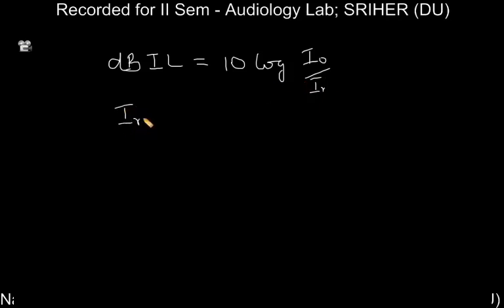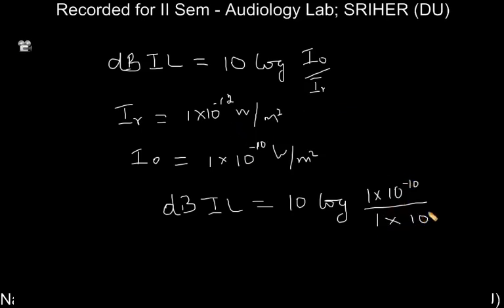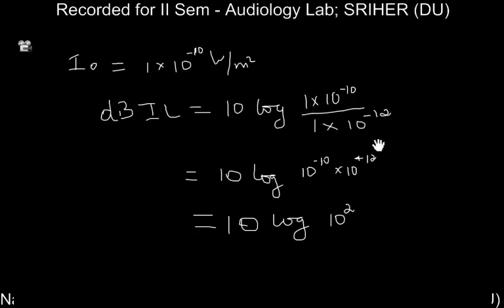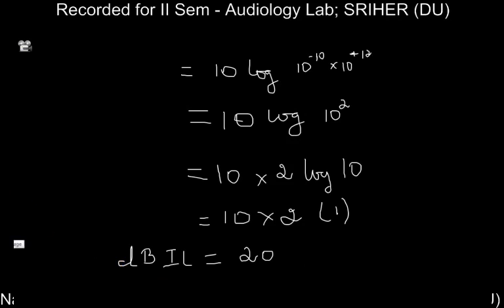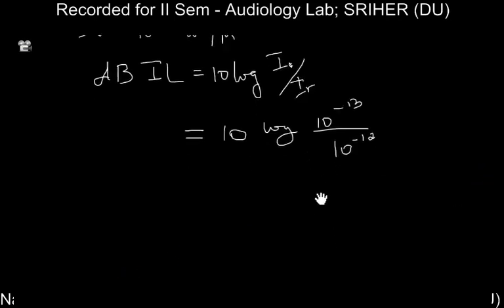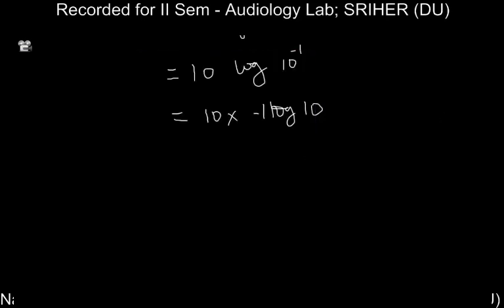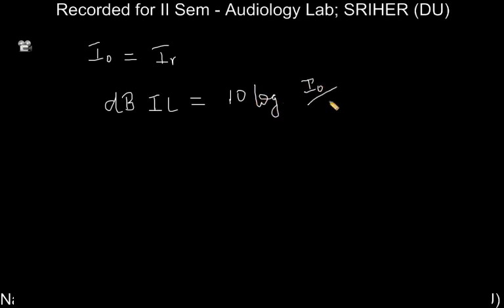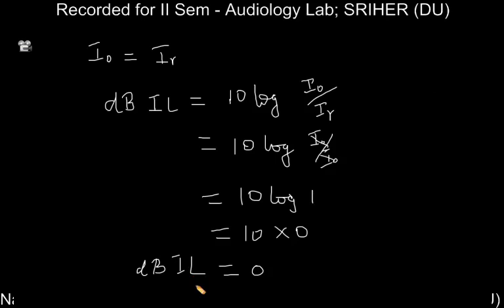Calculation of dBIL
This lecture gives a brief overview on converting absolute power to sound intensity on deciBel scale. This video will be appropriate for I and II semester students of B,ASLP

References:

Speaks, C. E. (2018). Introduction to sound: acoustics for the hearing and speech sciences. San Diego, CA: Plural Publishing.

Gelfand, S. A. (2009). Essentials of audiology. New York: Thieme.